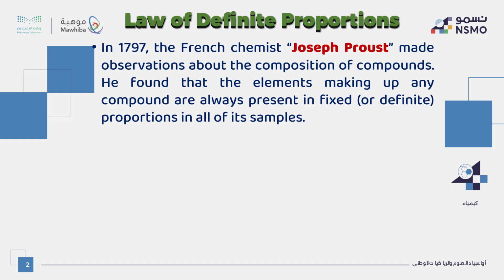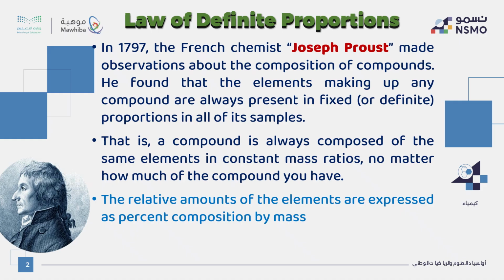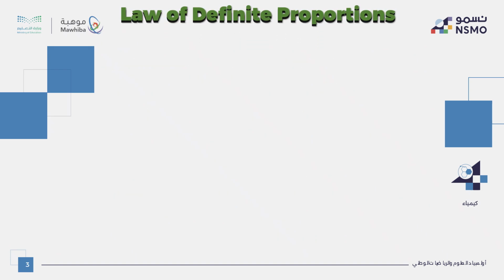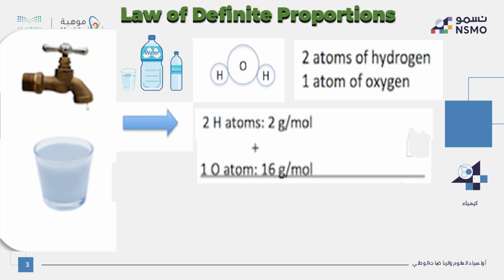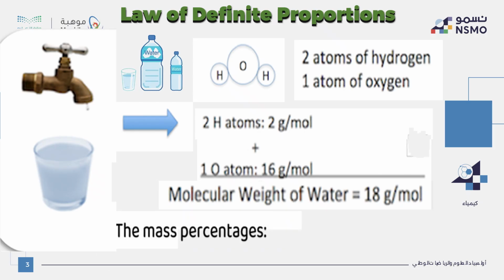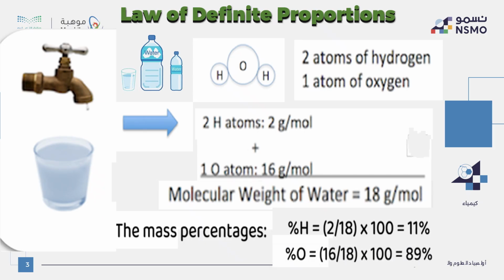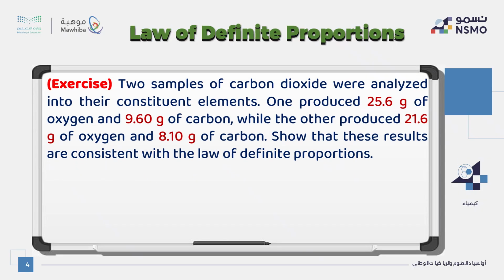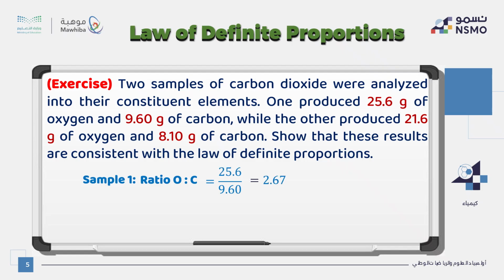NSMO Olympiad -Science/Chemistry- Lesson 3 Law of Definite Proportions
Scientific Package for -Science/Chemistry- in Cities & Governorates Competition in the National Science & Mathematics Olympiad “NSMO”